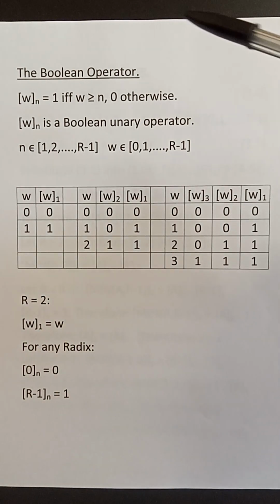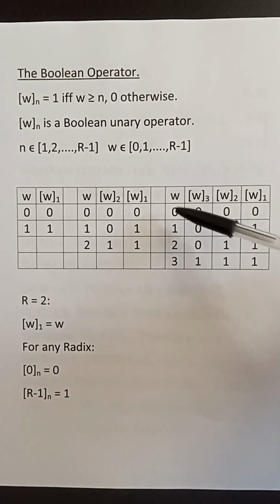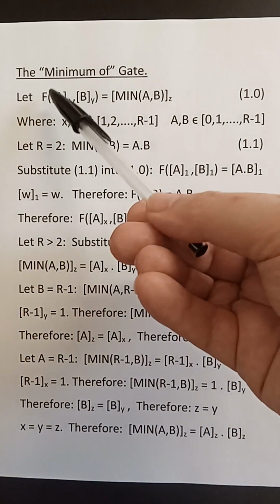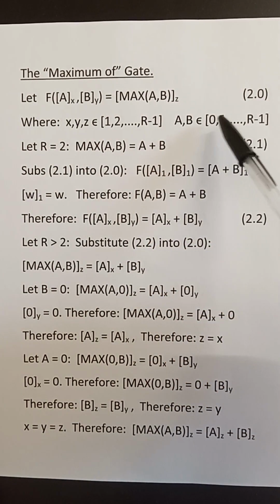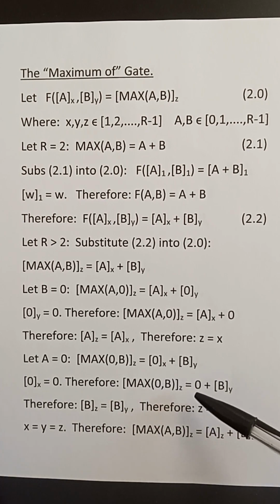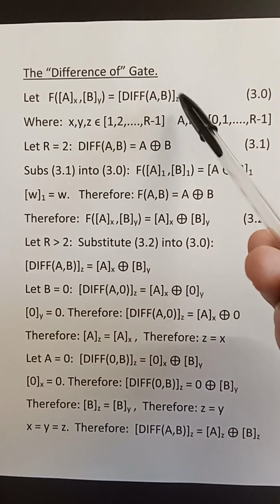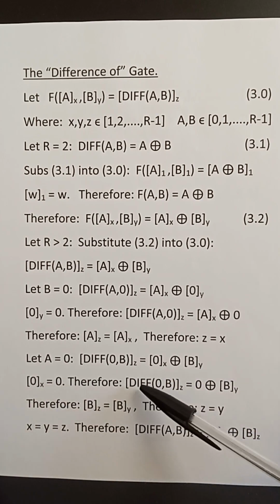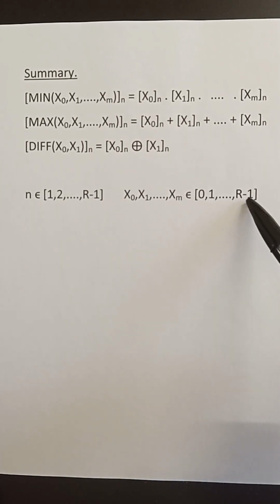A design method for the "MIN", "MAX" and "DIFF" Gates.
A method of designing the "Minimum Of", "Maximum Of" and "Difference Of" Gates using Boolean Logic Gates is presented.  The Ternary Truth Tables and Circuit Diagrams for these Gates can be found in my 5th Video: "Binary Implemented Ternary Logic Circuits".  The Quaternary Truth Tables and Circuit Diagrams for these Gates can be found in my 25th Video: "Binary Implemented Quaternary Logic Circuits".